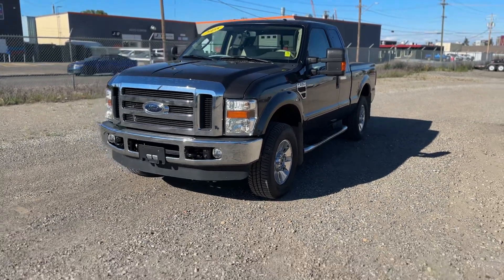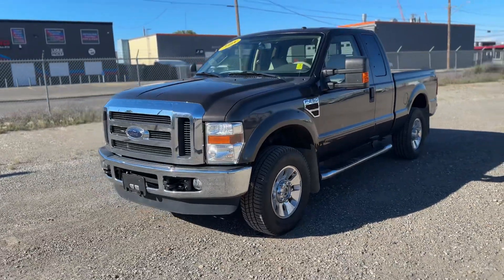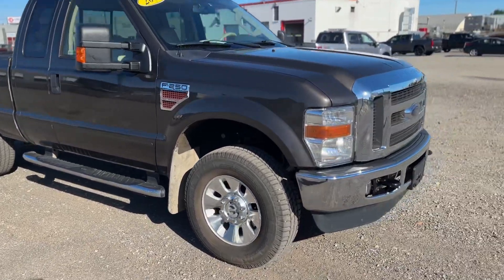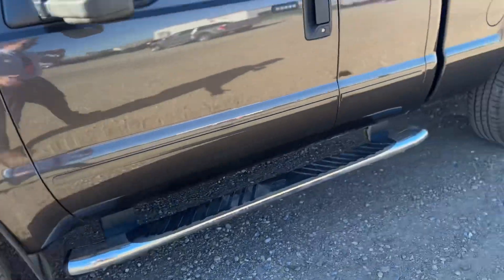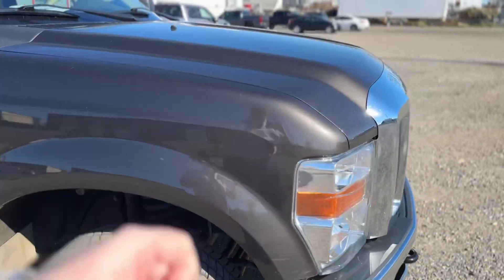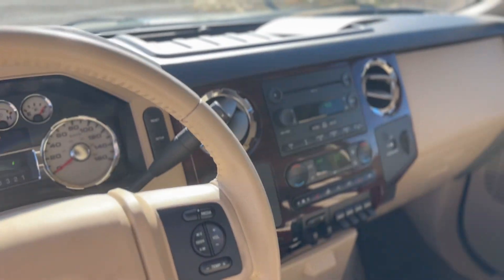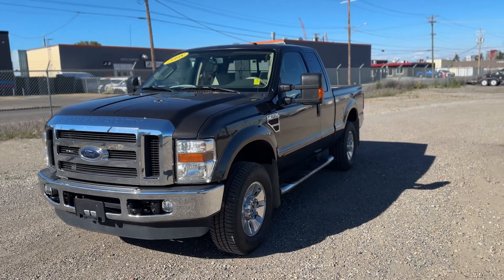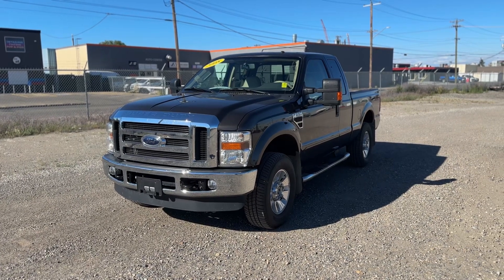RARE Single owner 2008 F-250 49,000 ORIGINAL KMS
Traded in by a local business owner and meticulously taken care of since new, this 2008 F-250 is a truck enthusiasts dream come true!